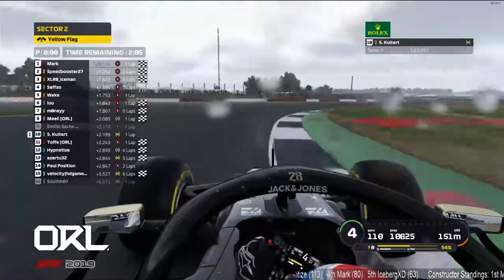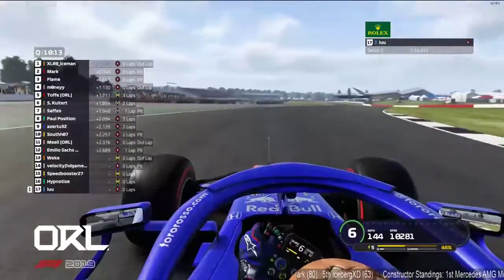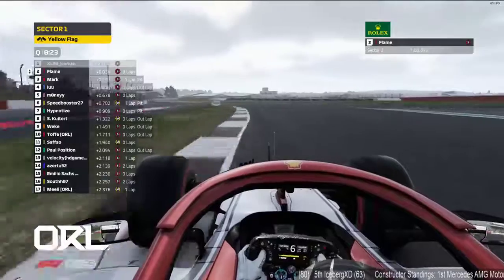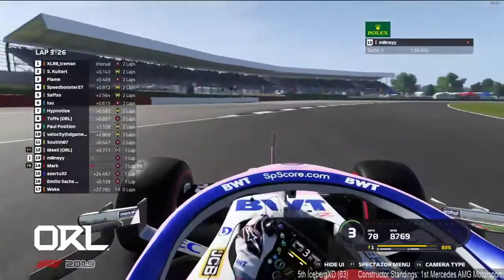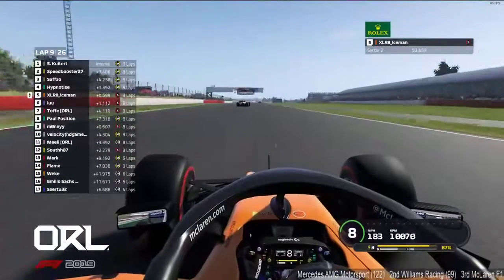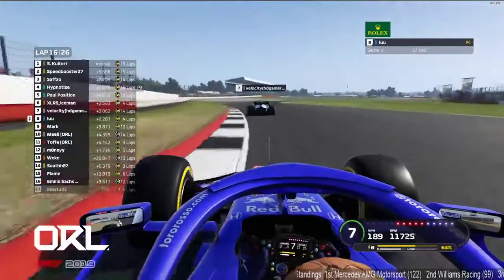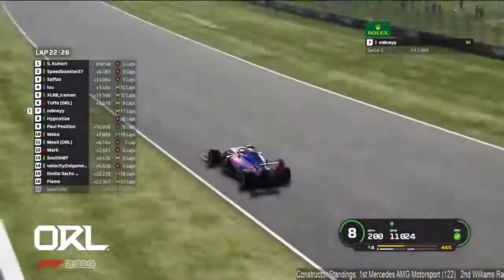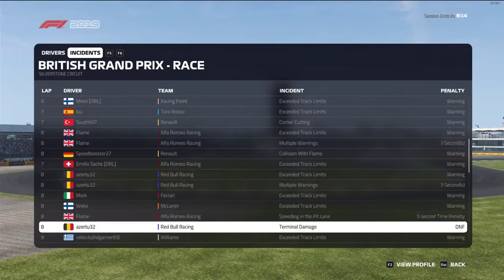F1 2019 | ORL F1-B | PC | S11 | R10: British GP